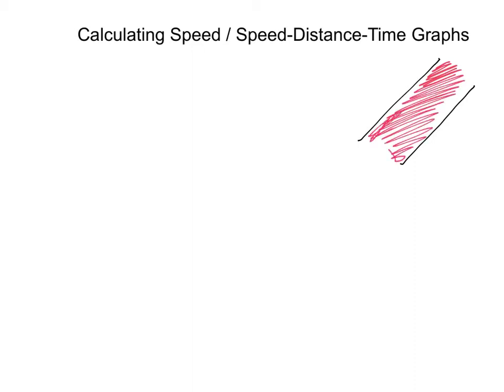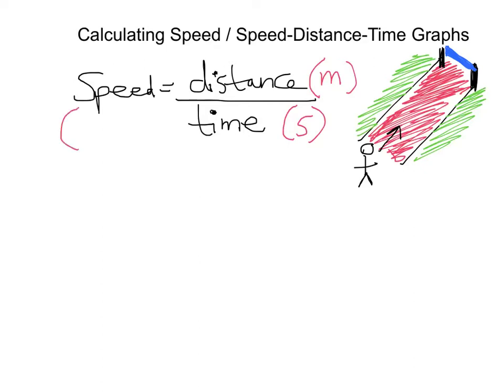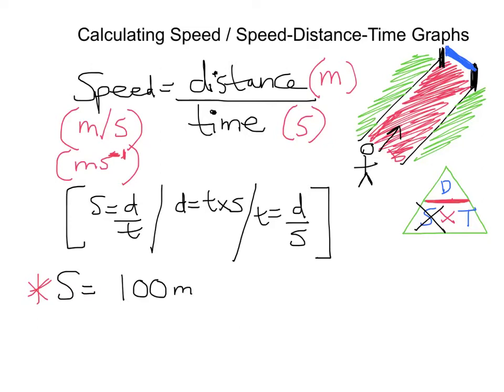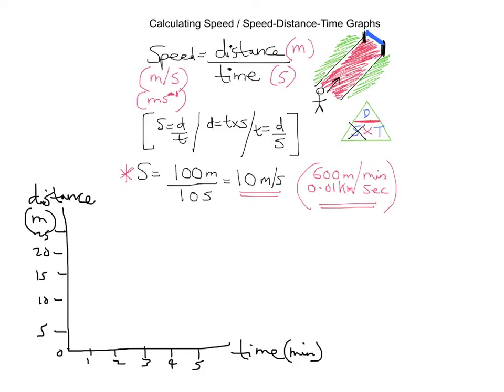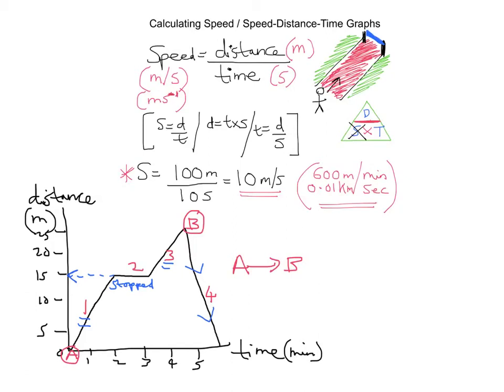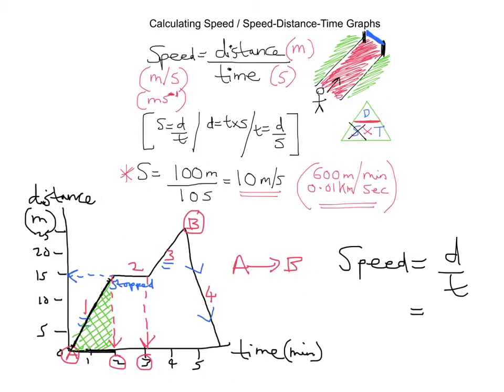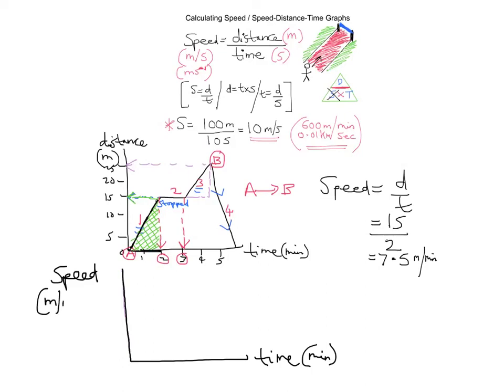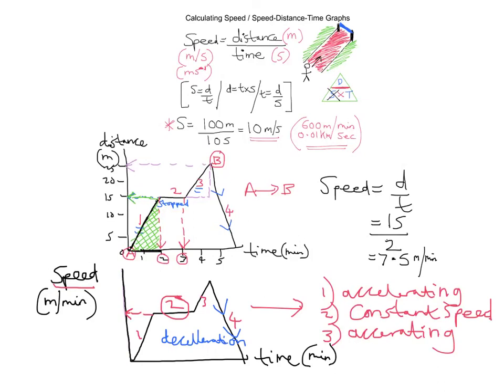mr i explains: Calculating Speed / Understanding Speed-Time & Distance-Time Graphs